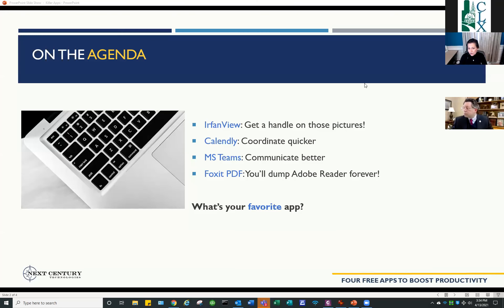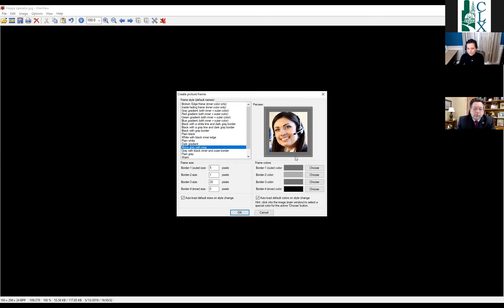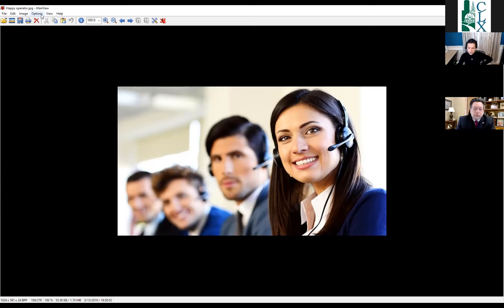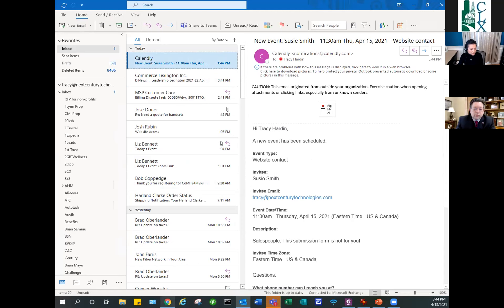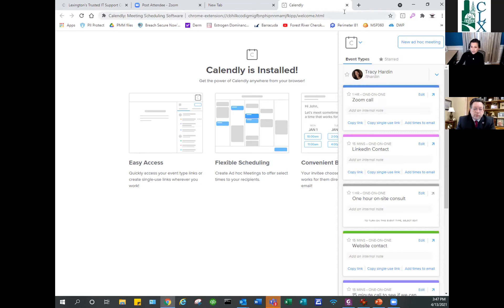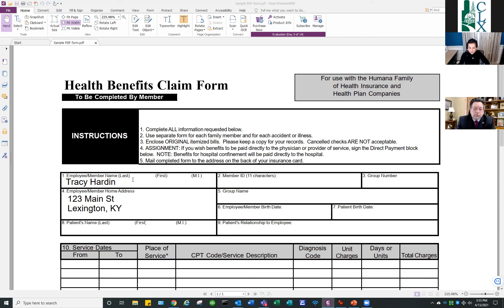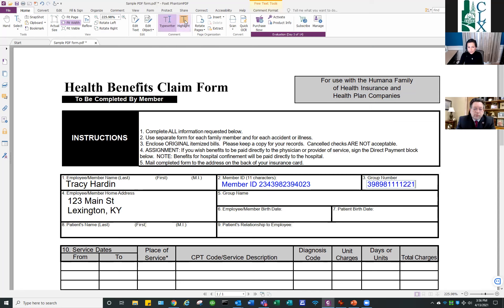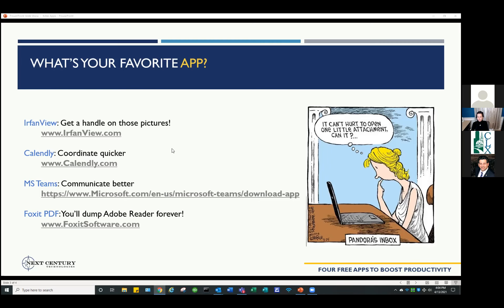Series: Apps to Boost Productivity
During the Commerce Lexington Inc. @330 Series event on April 13th, Tracy Hardin from Next Century Technologies talked about some easy-to-use apps to help people boost their daily productivity.